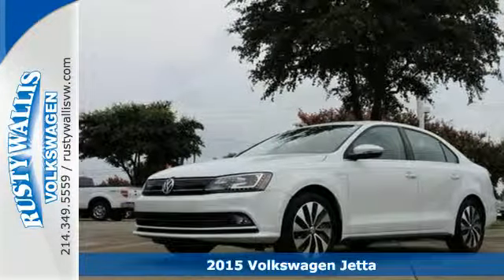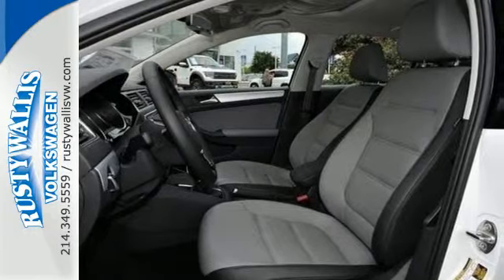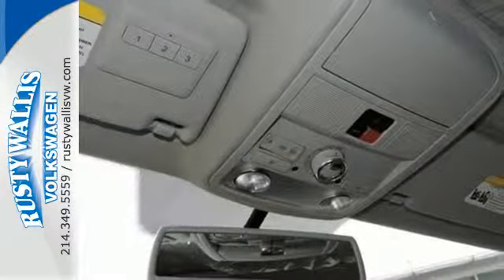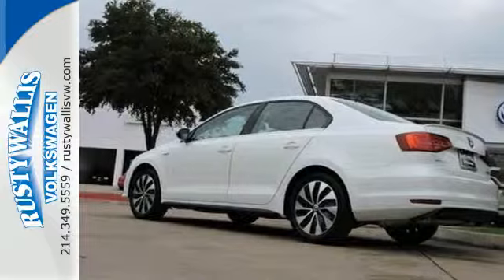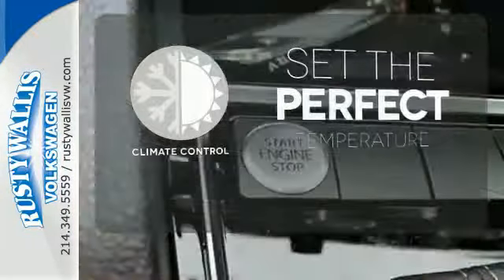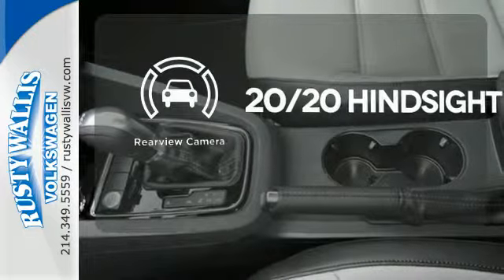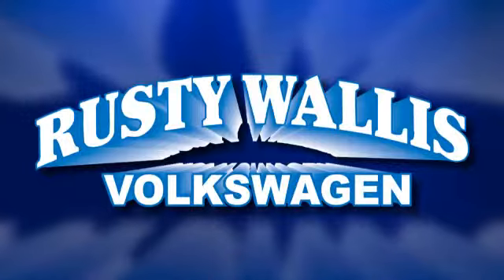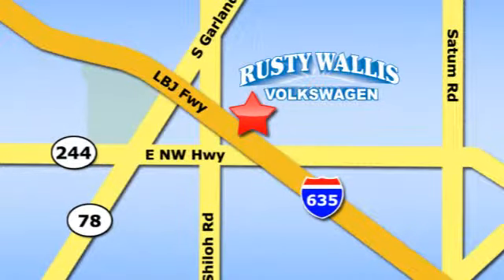2015 Volkswagen Jetta Dallas TX Garland, TX V150889 - SOLD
Year: 2015
Make: Volkswagen
Model: Jetta
Trim: Hybrid SEL Premium
Engine: 4 Cyl - 1.4 L
Transmission: Automatic
Color: Oryx White Pearl
Stock #: V150889
VIN: 3VW637AJ2FM416538
1.4L TSI. Turbocharged! GPS Nav! This superb-looking 2015 Volkswagen Jetta Hybrid is the rare family vehicle you are searching for. This car combines the performance of a race car and the comfort of a luxury car.

Address:
12635 LBJ Freeway